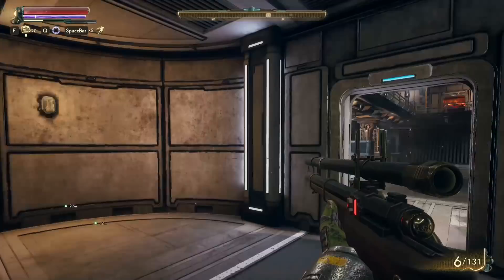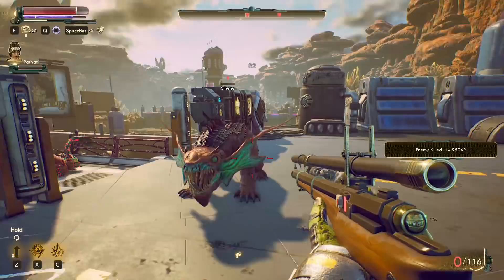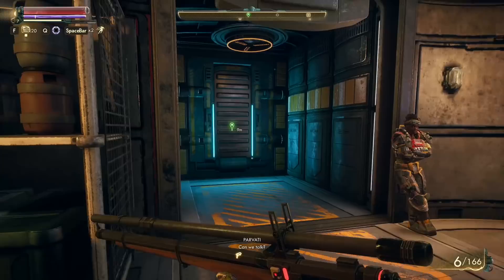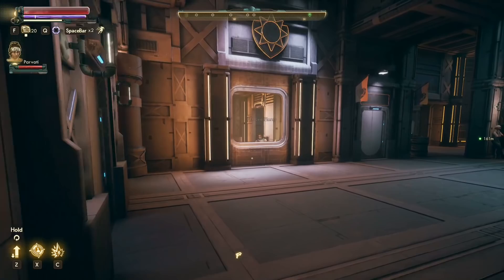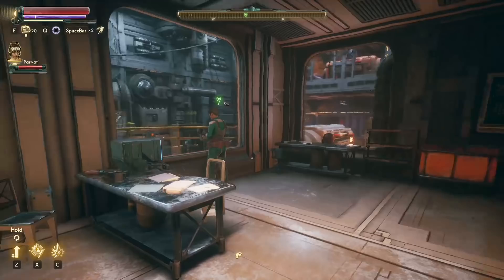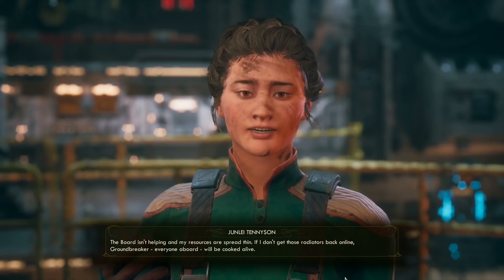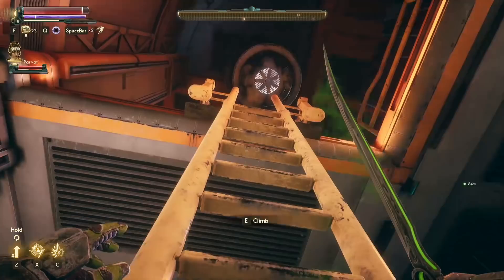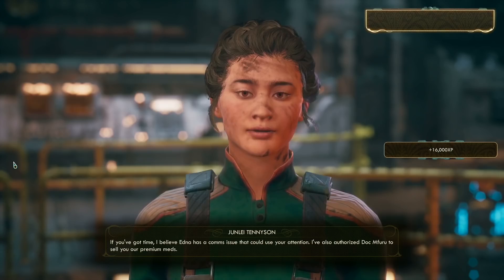Cleaning Up Groundbreaker | #6 The Outer Worlds Let's Play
There's no where you can hide.

The Outer Worlds is an action role-playing video game featuring a first-person perspective. In the early stages of the game, the player can create their own character and unlock a ship, which acts as the game's central hub space. ... When accompanying the player, the companions act as an aid in combat.